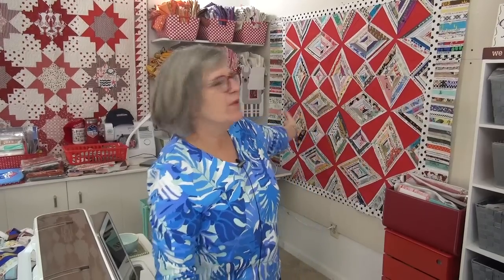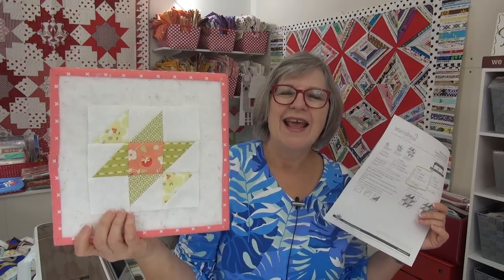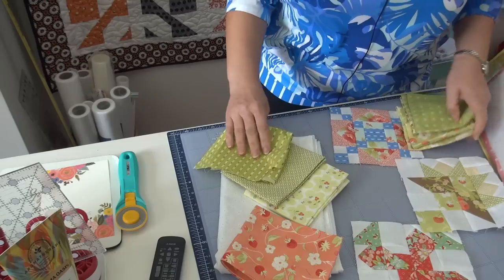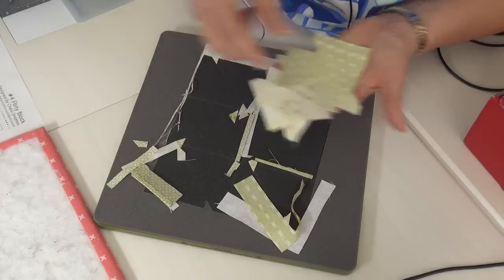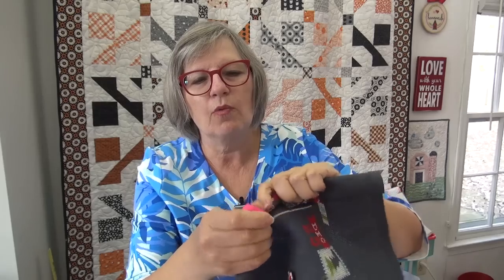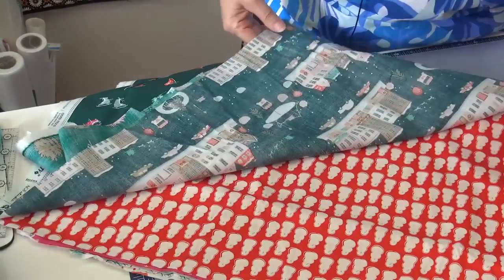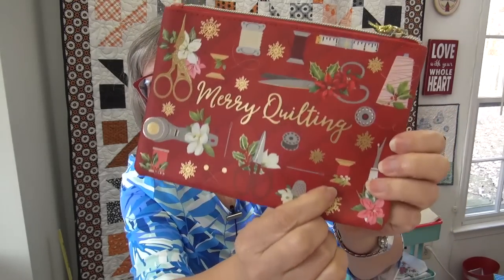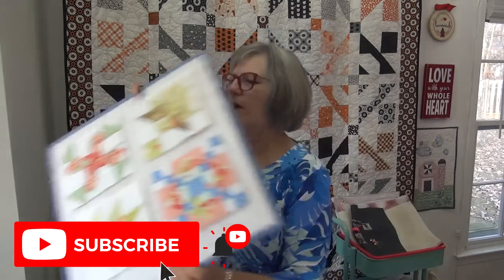Have you made a Quilt for a Veteran? And Sewcialites #4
::Download Sewcialites - block #4 Flirty by Chelsea Stratton  -

::Fall Quilt behind is in the layer cake book called birthday cake